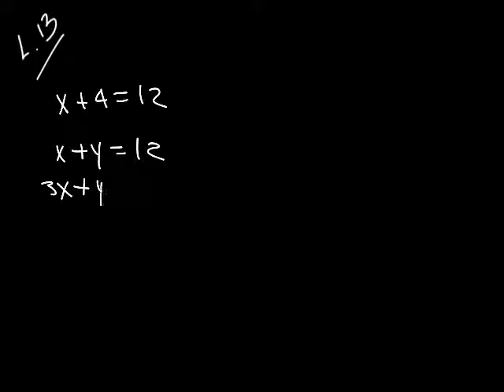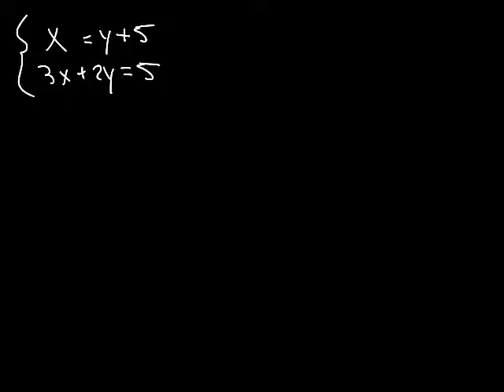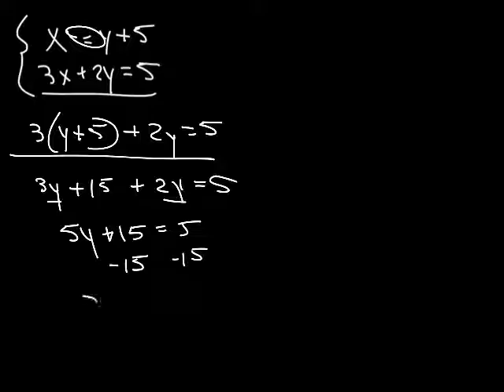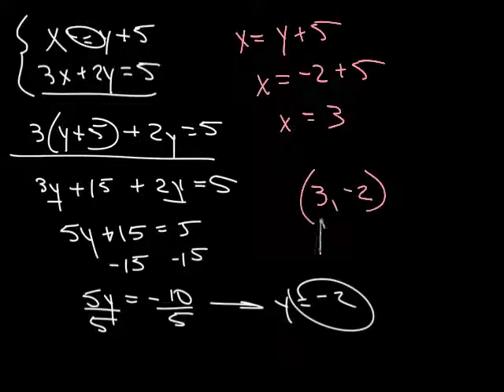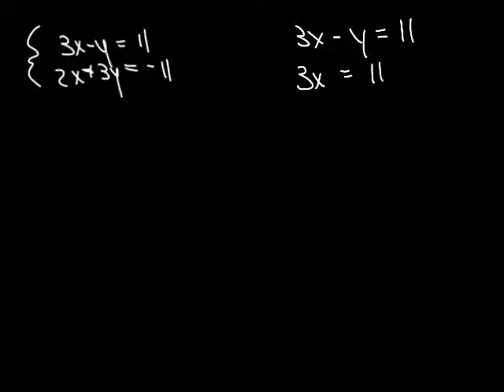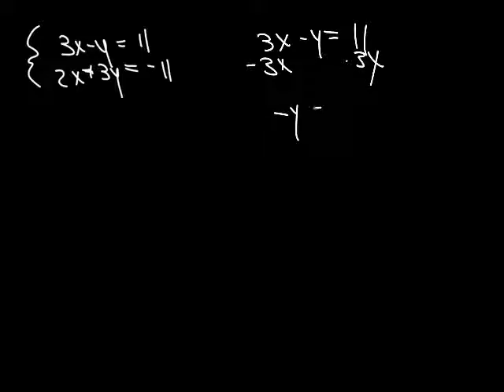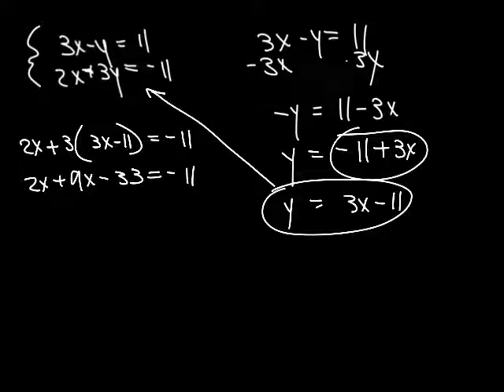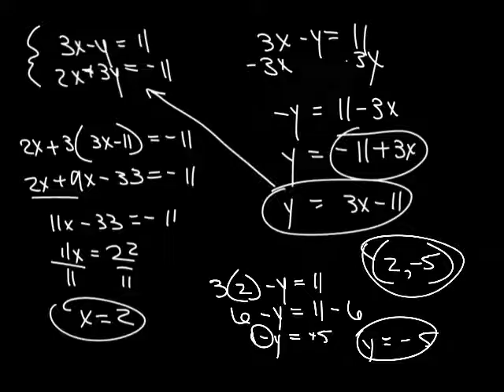L. 13a algebra 2